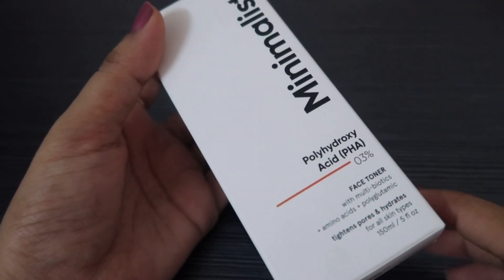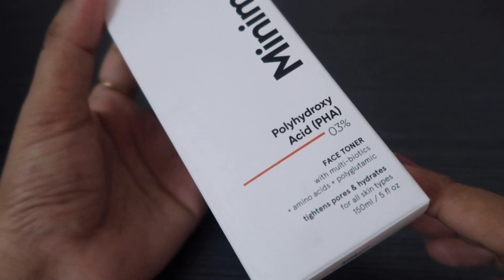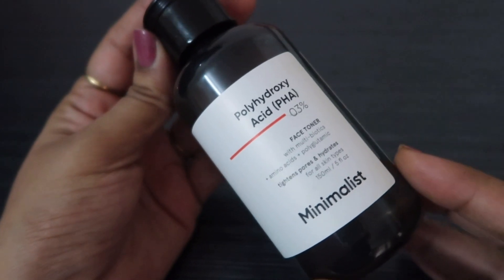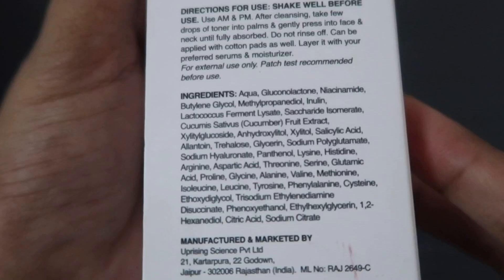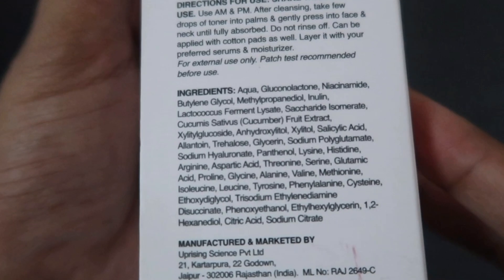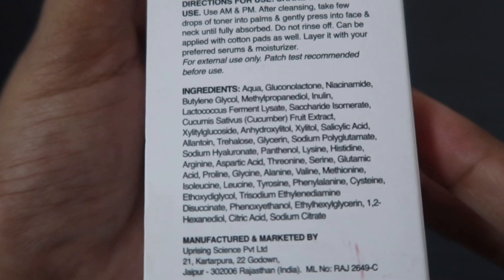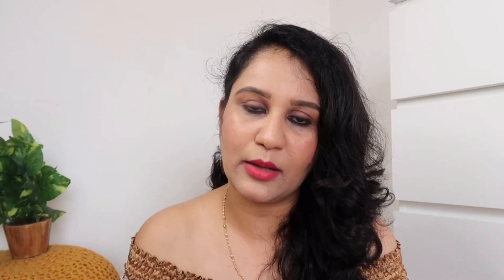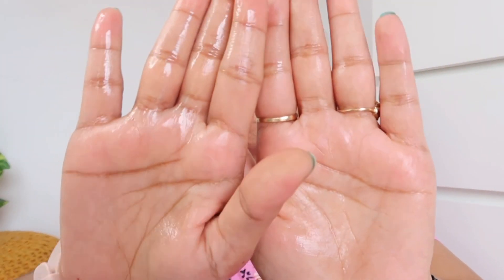Minimalist PHA 3% Biotic Toner Review After Using 3 Months | Best Toner For Oily Acne Prone Skin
Hello Everyone!
Today I shared Minimalist Pha 3% biotic toner with live result..this is non Sponsored video n i am sharing full day live result..

 I hope my review helps you all understand the product better. And you all know what to expect from this product , if you decide to get it.

All review is based on my personal experience.It does 'nt mean that product not working well for me will not work for you..or If its working on me then It will work on you..everyone has different skin..skin type..color..texture..etc...